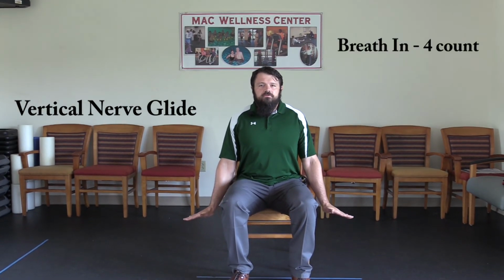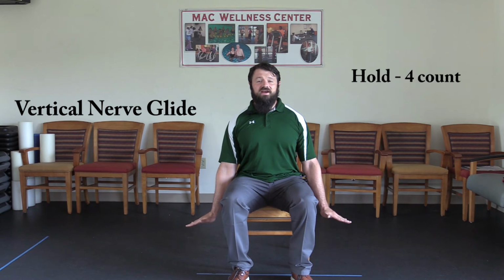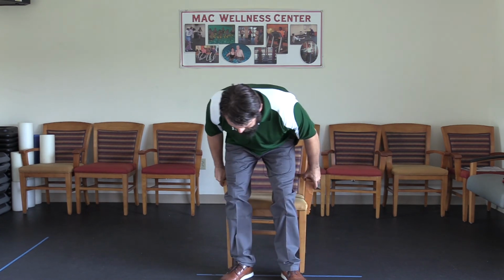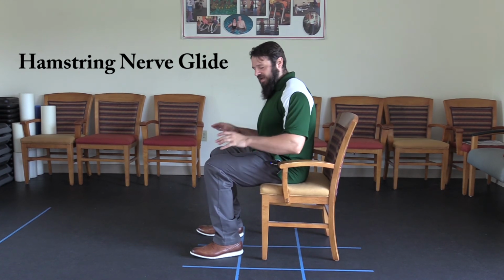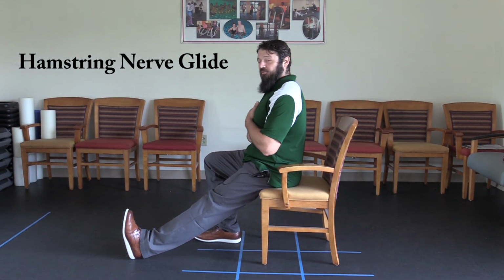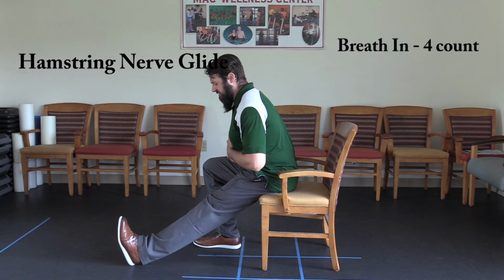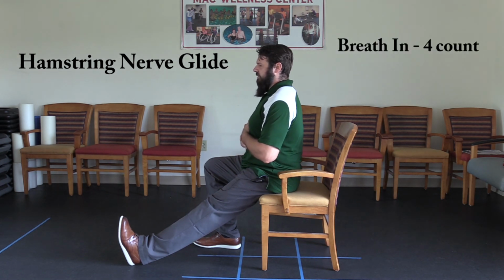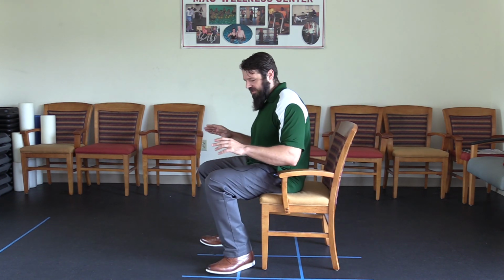Life Bridges Exercise - Homework-out #3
Due to the Pandemic, we have been providing our participants weekly activity packets.
We can’t wait to gather again, in the meantime, enjoy this home workout!

Exercises:
Box Breathing (used in every exercise)
Parallel Nerve Glide
Vertical Nerve Glide
Hamstring Nerve Glide

ALL can be done in rounds of 3, with repetitions of 10, 15, or 20.
Do what feels best for you, and listen to your body!

MAC Inc., Area Agency on Aging, serves seniors throughout the Lower Shore counties of Dorchester, Somerset, Wicomico & Worcester. MAC's mission is to provide programs and services that preserve dignity, health and independence for an aging population.